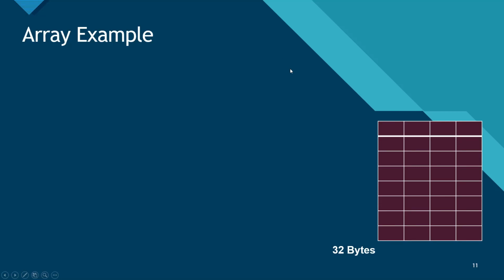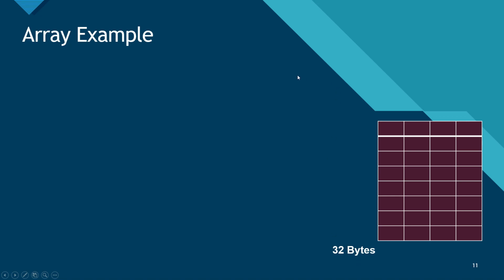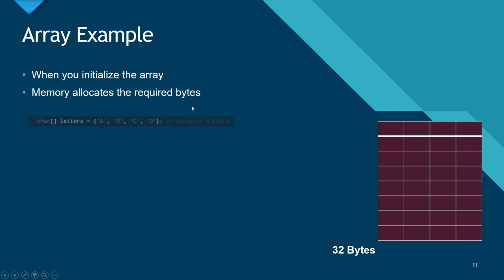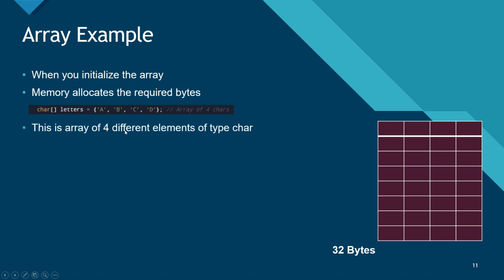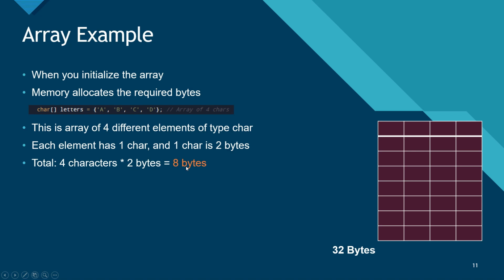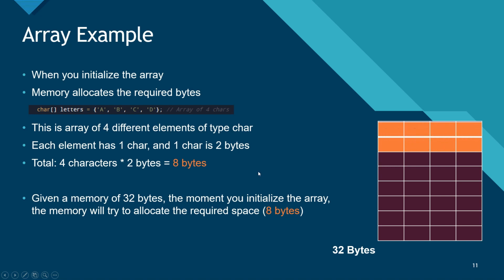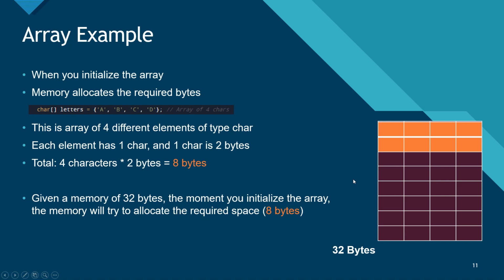7. How Arrays Work in Memory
How Arrays Work in Memory - a beginner-friendly explanation as part of the Introduction to Arrays in Java series, with clear examples.

Topics covered: array memory, contiguous memory, indexing, RAM.

This video is part of the "Introduction to Arrays in Java" playlist. A beginner-friendly series on arrays in Java, from classes and objects to how arrays use memory.